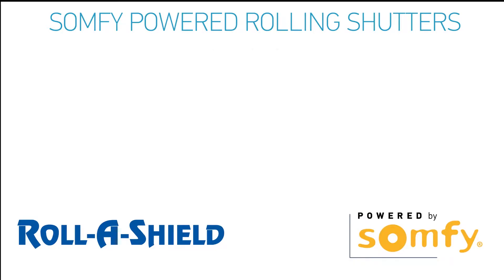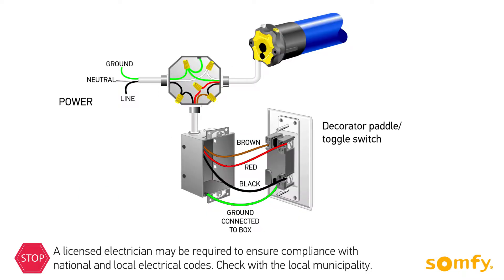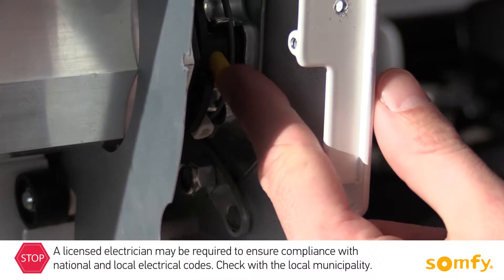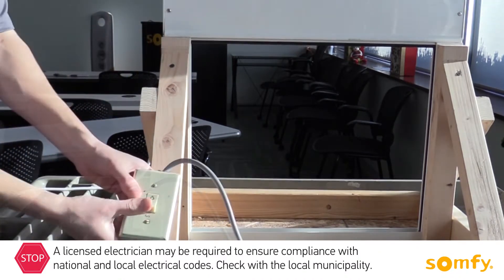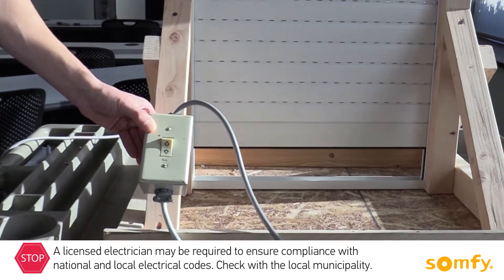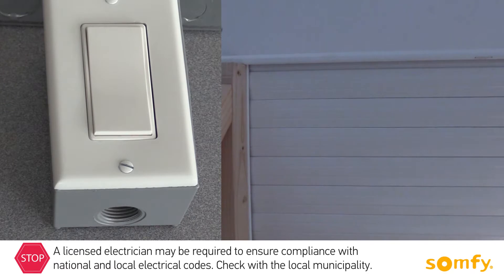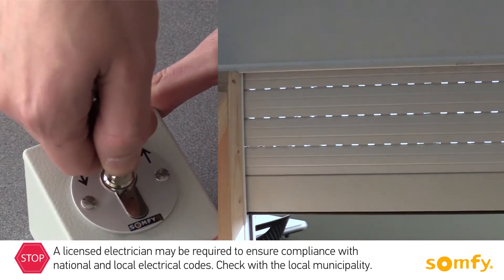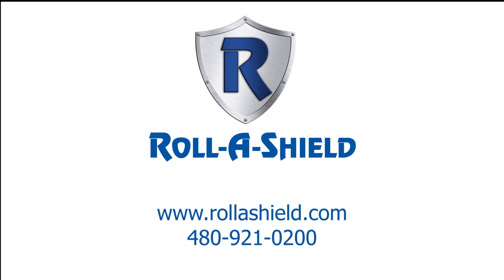Rolling Shutter How to Set Limits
Setting limits for 4 wire motors with push buttons